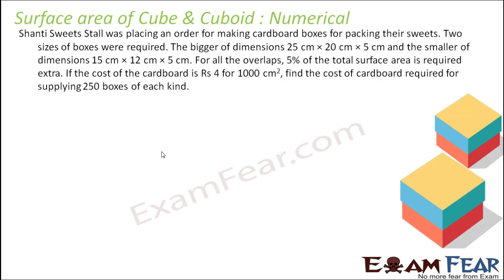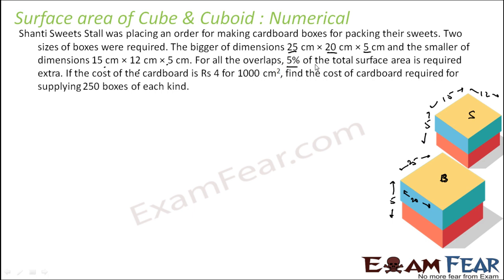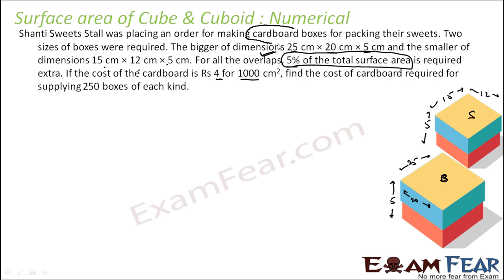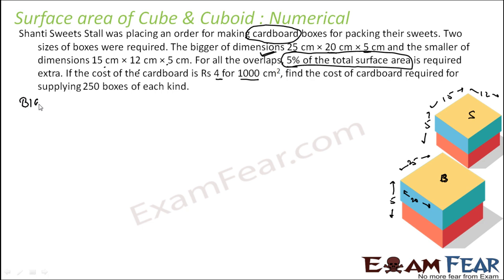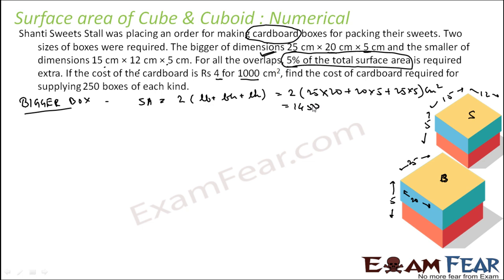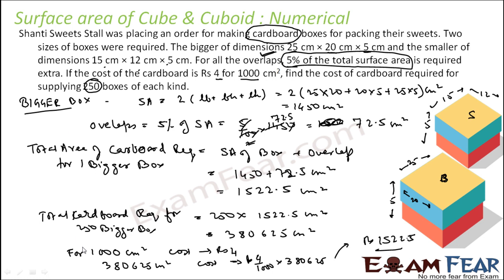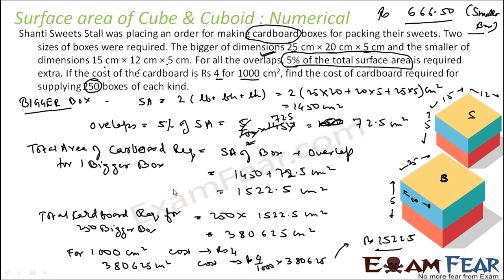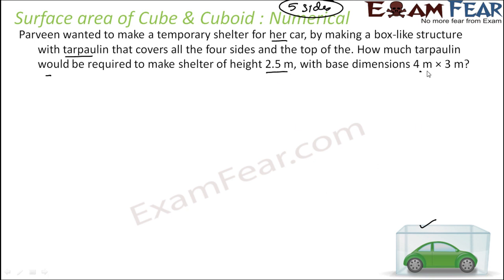Maths Surface Area & Volumes part 6 (Numerical:Surface Area cuboid) CBSE class 9 Mathematics IX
Maths Surface Area & Volumes part 6 (Numerical:Surface Area cube & cuboid) CBSE class 9 Mathematics IX